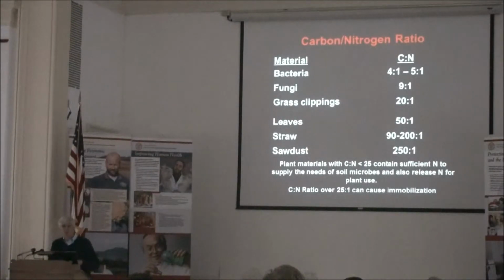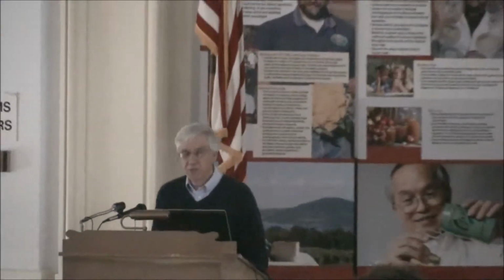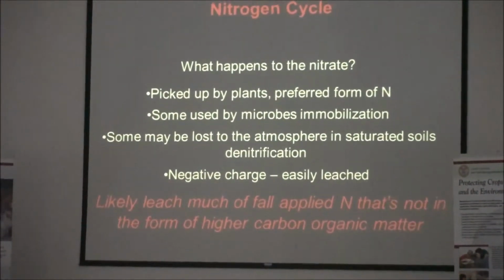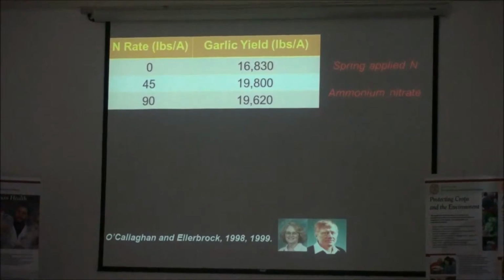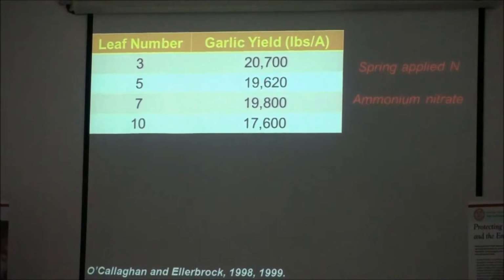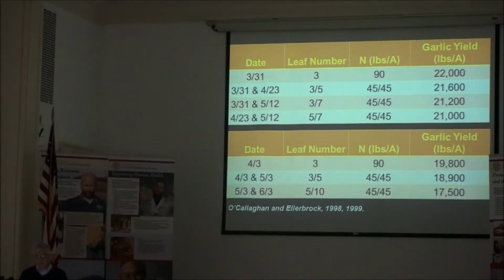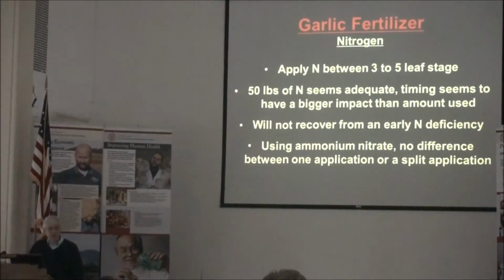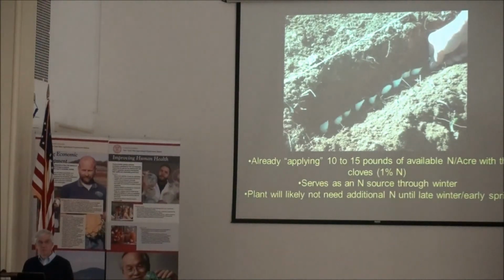Garlic Fertility Management: Part II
The second in a three part presentation.   The main focus of this segment is the timing and rate of nitrogen fertilizers for garlic production.  Organic matter additions and the relationship of the C:N ratio to available nitrogen and nitrogen contribution of various cover crops are also covered.